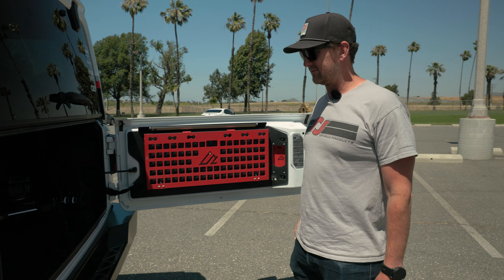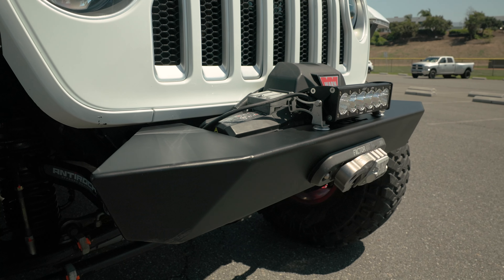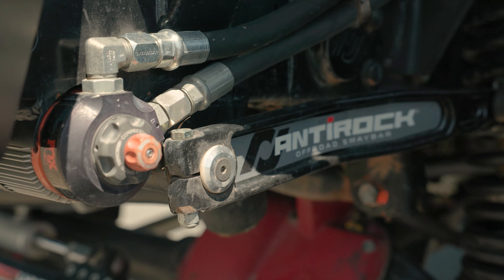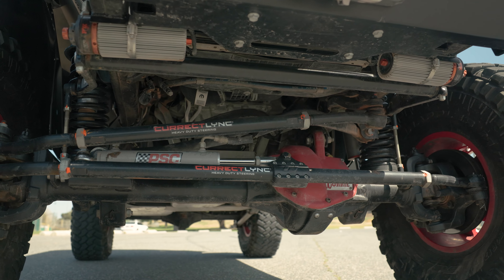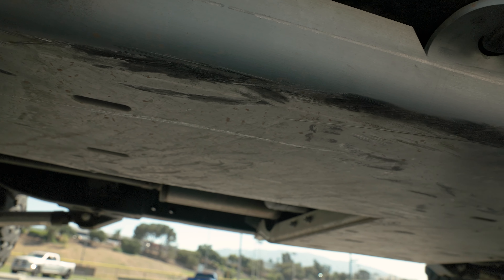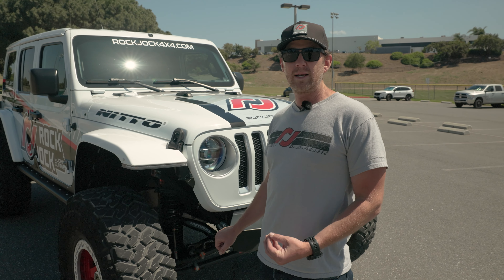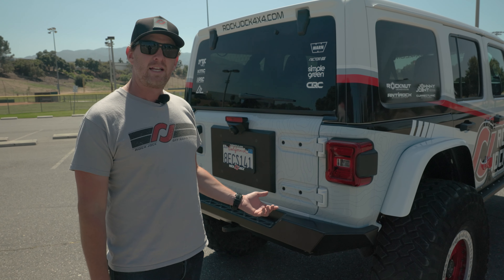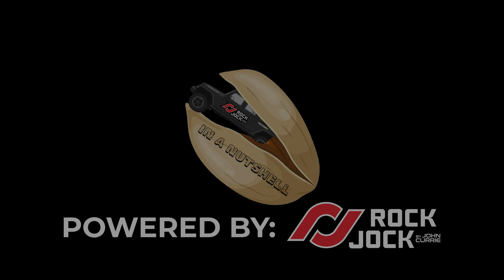IN A NUTSHELL: A WALKAROUND SERIES | EP2 ROCKJOCK JL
In the next installment of our walkaround series, we check out our 2018 Jeep JL, with none other than owner Brandon Currie!